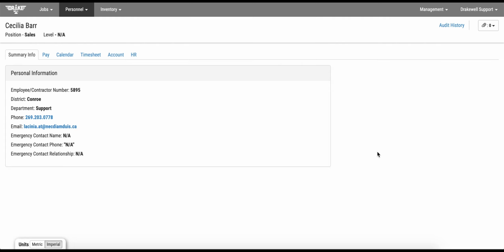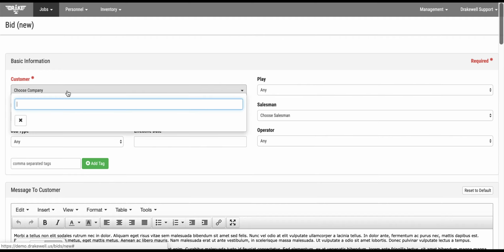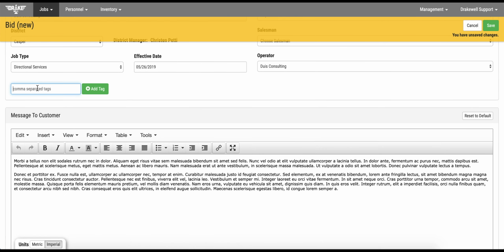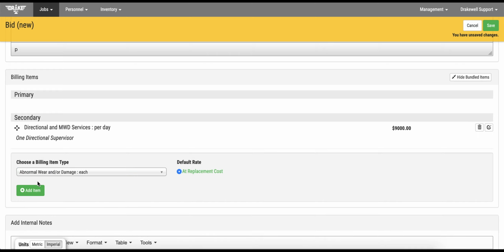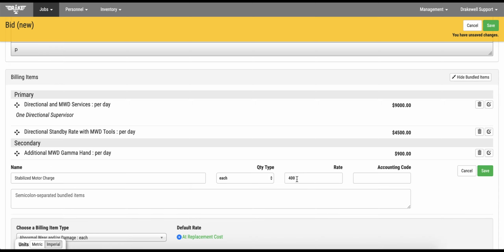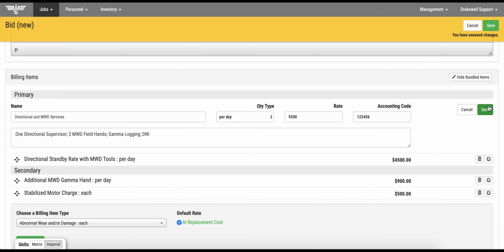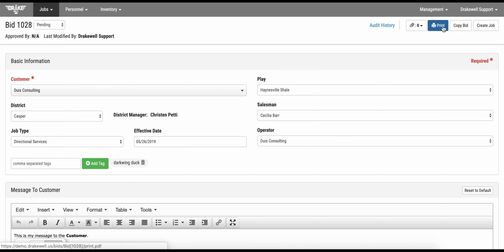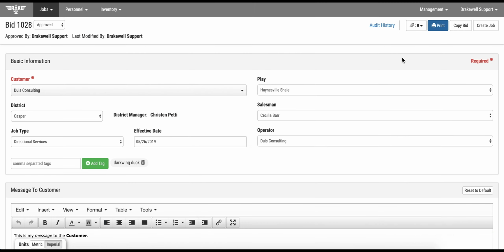Creating a Bid - Drakewell Tips & Tricks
Drakewell Support:
Everything you need to know about bids in Drakewell oilfield software.